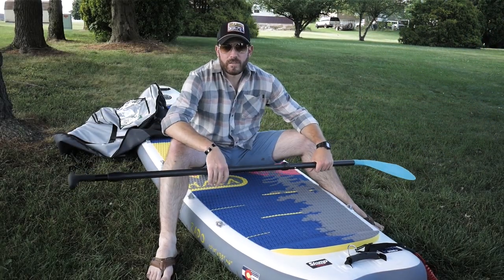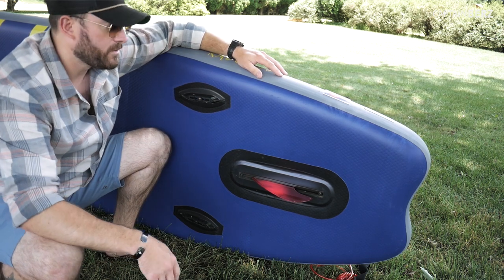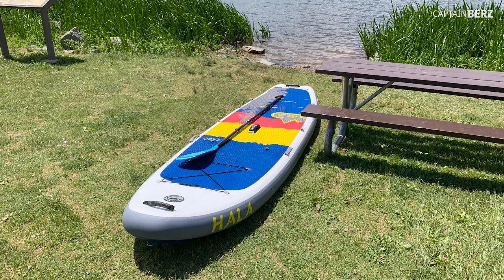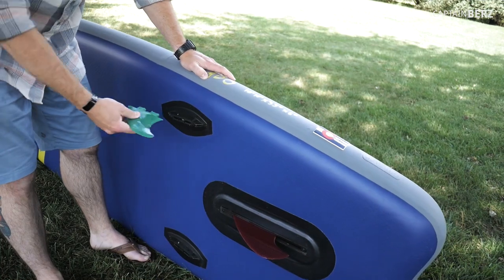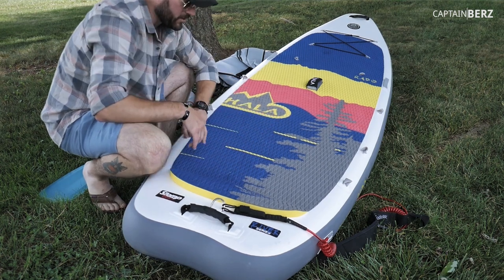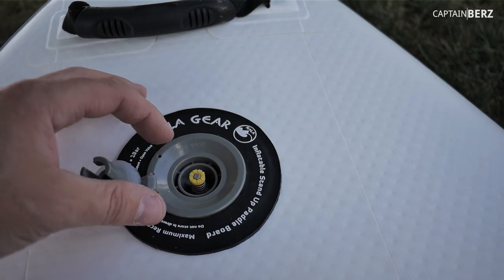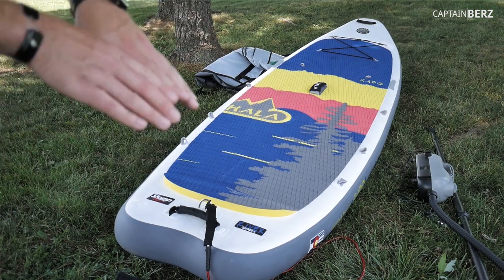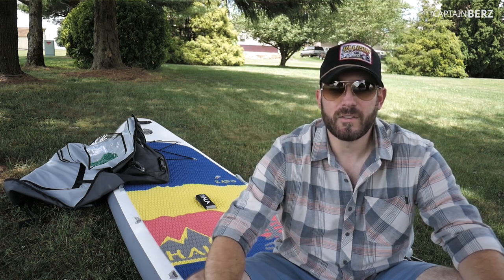Hala Rado Inflatable Paddleboard (SUP): Initial Review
The Hala Rado Inflatable Paddleboard (SUP) rocks! This Hala Rado Inflatable Paddleboard (SUP) can do almost anything, and the Hala Rado Inflatable Paddleboard (SUP) does it well! With an awesome StompBox, the Hala Rado Inflatable Paddleboard (SUP) provides unique engineering, combined with bombproof construction. I have had this Hala Rado Inflatable Paddleboard (SUP) on about 10 trips now from the Wye River in Maryland to Lake Redman and Williams in Pennsylvania. The main thing that sticks out is it's stability. The Hala Rado tracks true to your paddle inputs, you do not need to over correct anything, its great.

Top Features:
Patented Stompbox™ Fin System
Core Construction™
Large Dynamic Board Shape
River Rocker
Swallowtail
12 Soft Rigging Points
2 Webbing Side Handles
Bottom D-Ring For Towing
Diamond Groove 4mm EVA Deck Pad
1.5” Raised Stomp Pad
Two 4.5” Click Fins
Backcountry Rolling Backpack

Specs:
Length: 10' 10"
Width: 35"
Thickness: 6"
Weight: 33.5 lbs
Volume: 345 L
Rider Capacity: Up to 350 LB | 159 KG
Best for Whitewater / Downriver All Around
Drop Stitch: Double-Layer Drop Stitch
Stiffening Tech: PVC Stringer
Center fin: 4″ Retractable StompFin™
Side Bite Fins: 2x – 4.5″ Side Bite Click Fins
Rigging: 12 Soft & Centralized Rigging Points
Deck Pad: Diamond Groove
Stomp Pad + Foot Index
Backpack: Backcountry Rolling Backpack
Speed: 6/10
Stability: 9/10
Manuverability: 7/10
Tracking: 7/10
Warranty: 3 Year Warranty